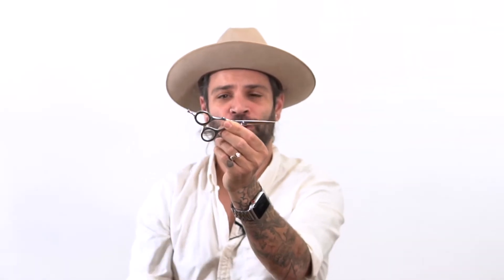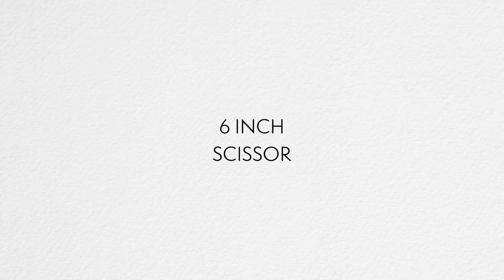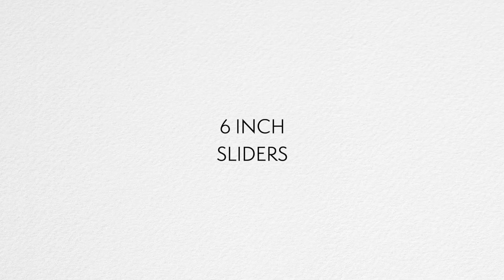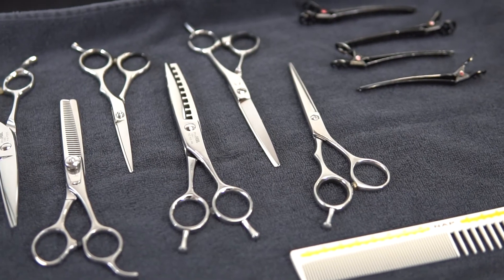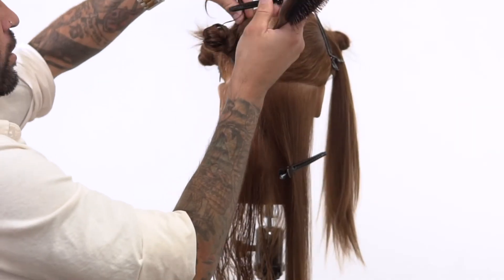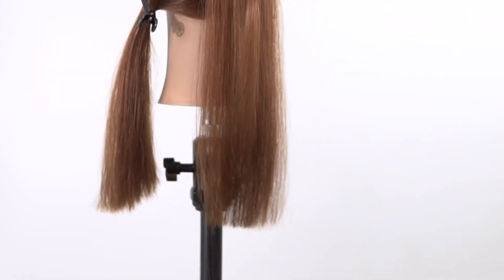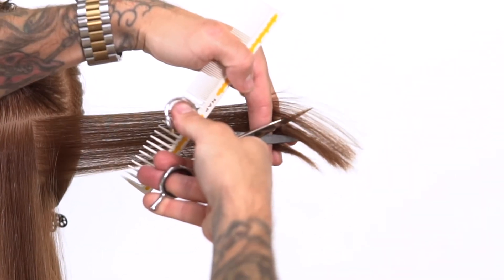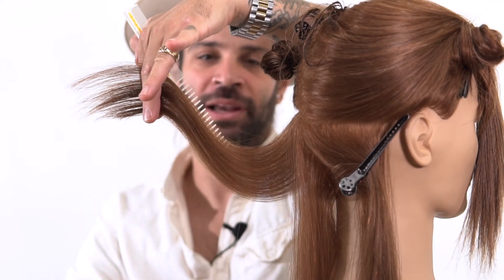Scissor Essentials - ESSENTIAL Hair Academy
This video is a comprehensive breakdown of our tools of trade. Specifically the scissor. But we don’t have just one. We have many. I breakdown why I use what scissor and their special traits. Trying to figure out the best way to cut your line? Want to have a stronger understanding of what texturizing techniques to use to achieve the look you envisioned?
This video will help with these things as well as a breakdown of many different scissors.

In this video you will learn:
-How to pick the best scissor for you
-How does the size of the scissor play into what cut you are doing.
-The difference between each set of scissor
-What happens when you cut wet vs dry
-Cutting a line blunt vs pointing
-Slide cutting
-Point cutting
-Removing density
-Creating texture
-Different texture scissors and how they work

Tools used:
Scissors:
-6” pro feel sliders
-5” kikui
-5.5” kikui
-6” HB pro One
-6” pro feel texture sliders
-6” Utsumi texture
Clips:
-YS park
Comb:
-Leader 125

ESSENTIAL Hair Academy

Bringing our knowledge and expertise directly to you. You will gain access to a carefully curated education repository, with new videos added weekly. Up-level your skillset, perfect your craft, and do it all for only $29 a month!

Tim and Tabitha Dueñas have been educating for nearly 20 years. Throughout their expert careers, they have been the go to creatives for a select group of clientele in both New York and Los Angeles. Now they are launching an academy focused on technical precision, comprehensive knowledge, client care, and successful salon practices so that you can increase your overall confidence and take your career to the next level.